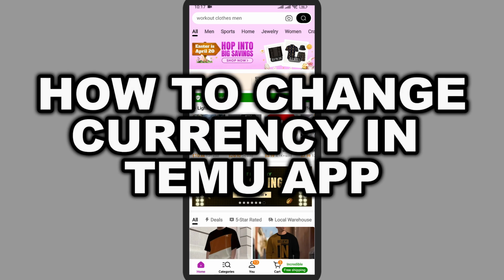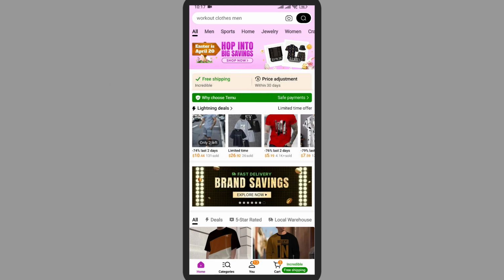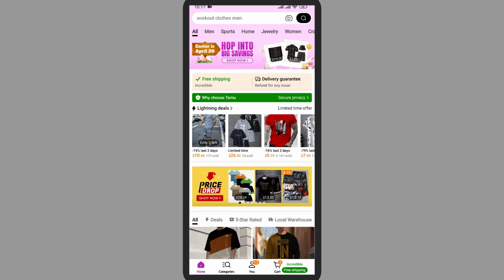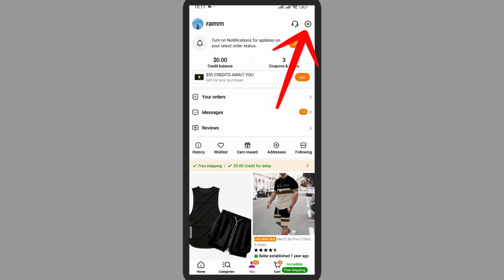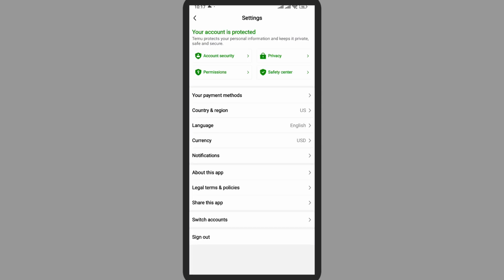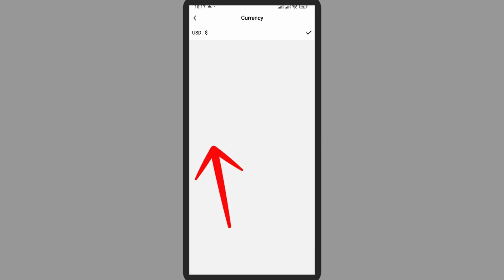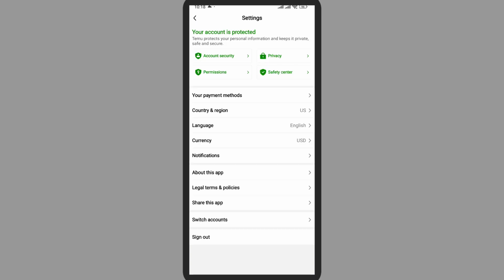How to Change Currency in Temu App 2025?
Not sure how to change the currency in the Temu app? Whether you're traveling, shopping internationally, or just want to see prices in your local currency, this step-by-step guide shows you exactly how to switch currencies on the Temu app with just a few taps.

In this quick tutorial, we’ll walk you through how to access the Temu settings, find the currency option, and update it to USD, EUR, GBP, INR, or whatever your preferred currency is. Works on both Android and iOS. We’ll also show you how to confirm your changes and troubleshoot if the option isn’t showing.

💰 Save time, avoid confusion, and shop smarter on Temu!